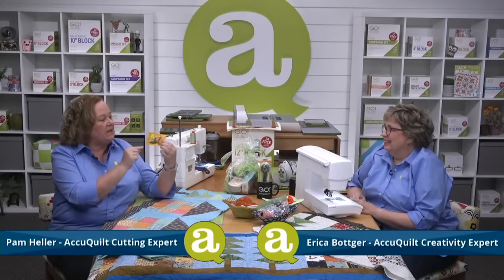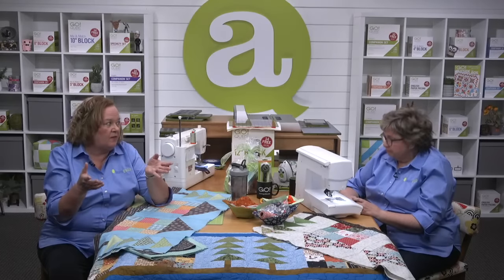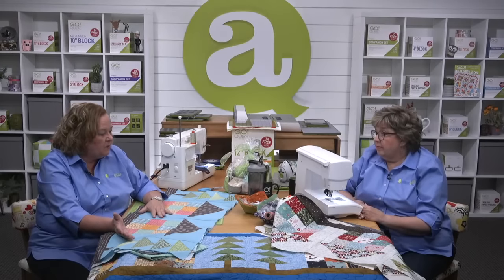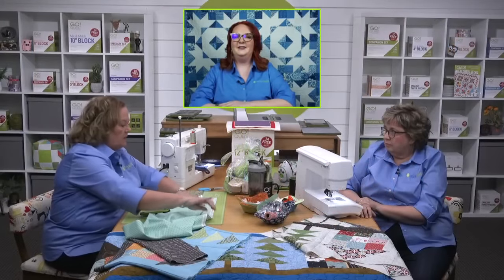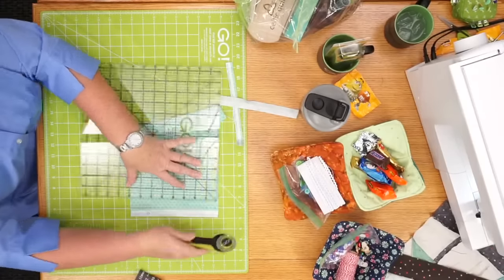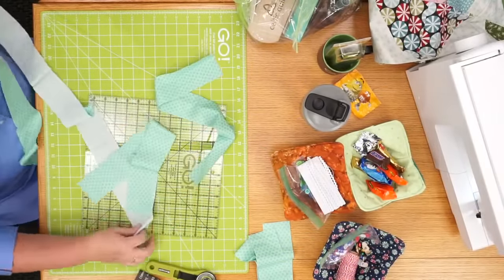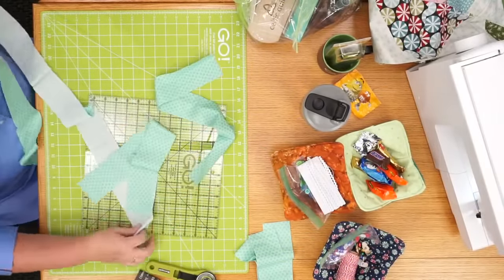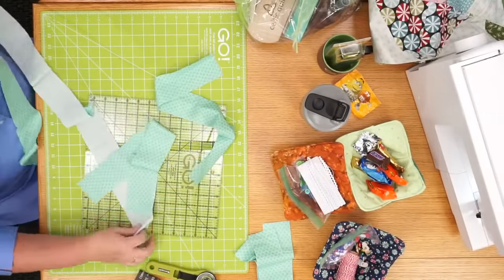AccuQuilt Sew Along: GO! Row House Runner, Part 3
It’s time to finish the GO! Row House Runner! Hosts Pam and Erica will be completing the runner and discussing several options for borders, binding and quilting.